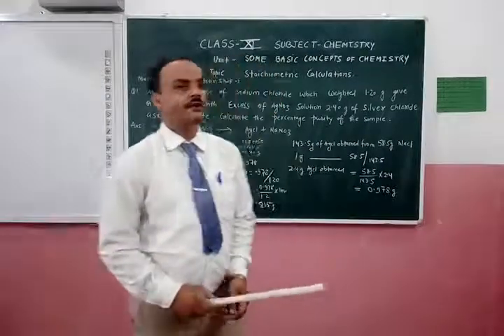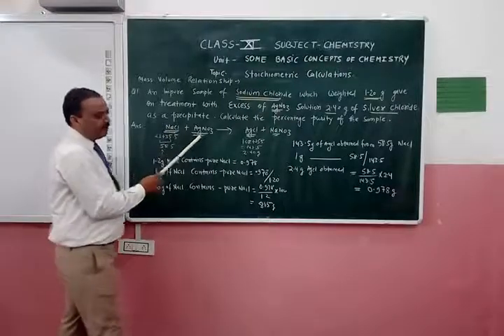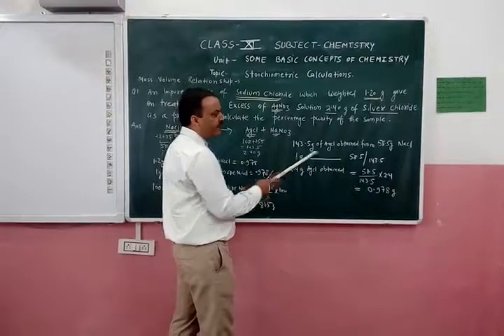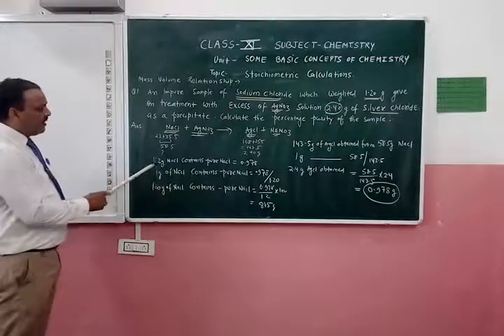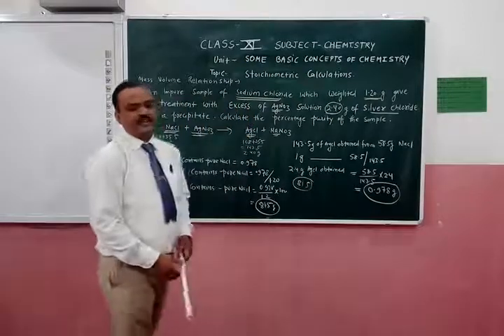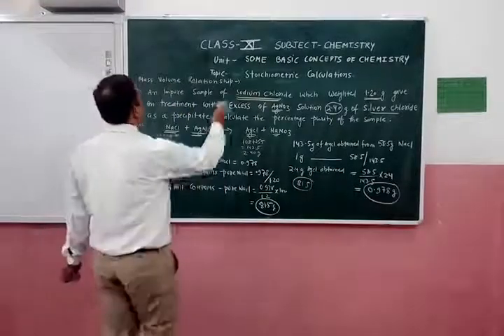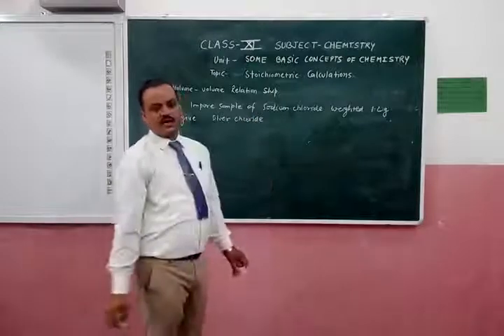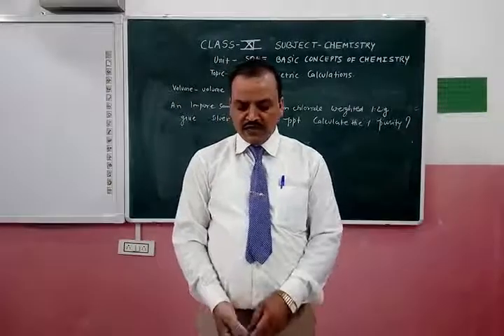BBV Class-11 Chemistry Chapter-1 V-6